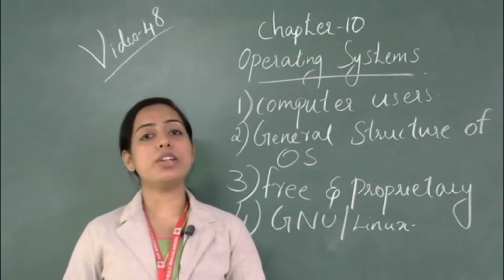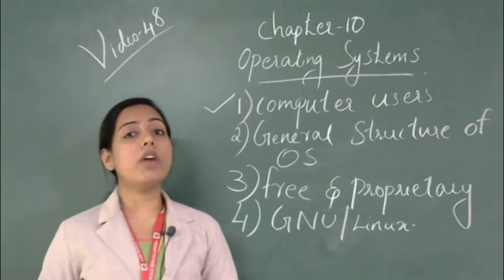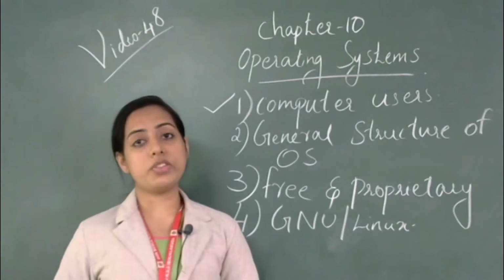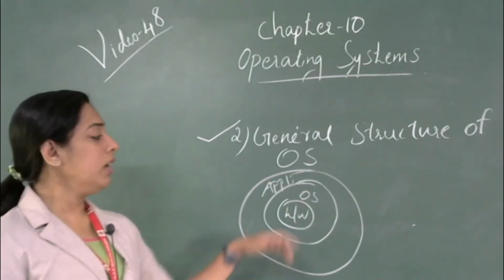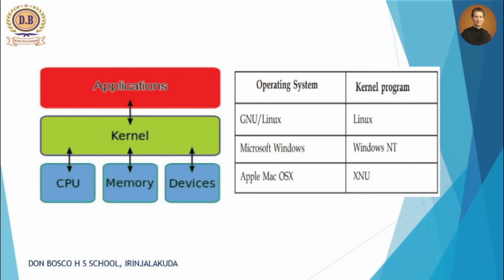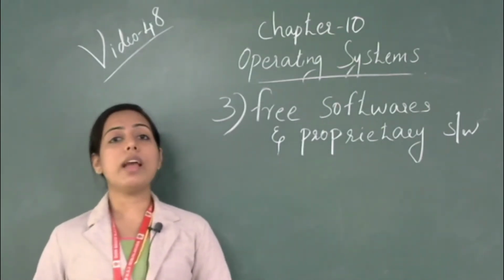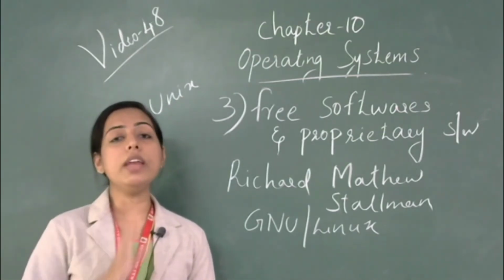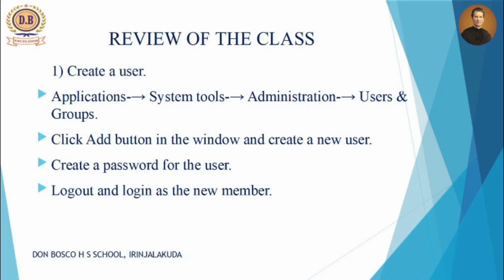ICT 10 Video 48 Disha